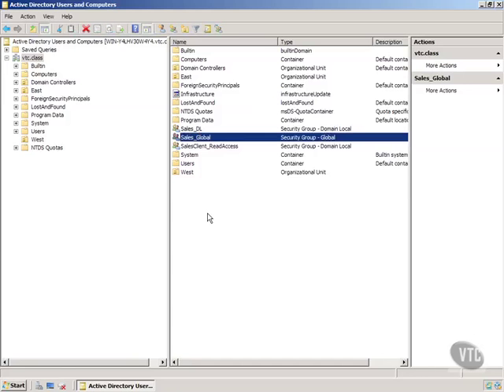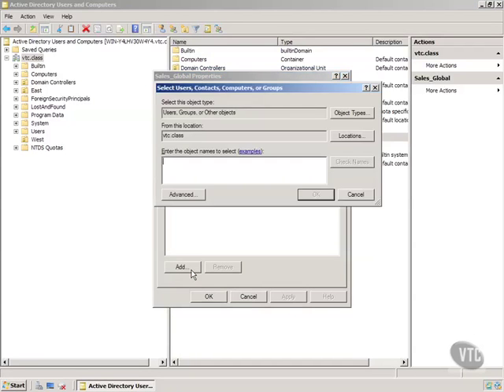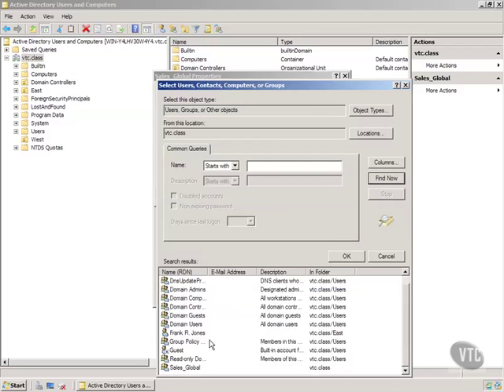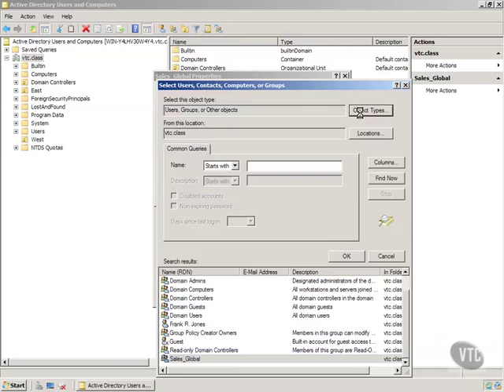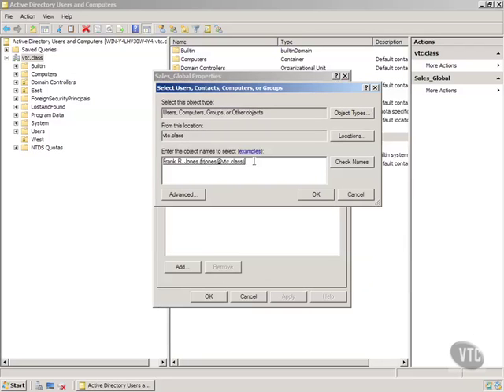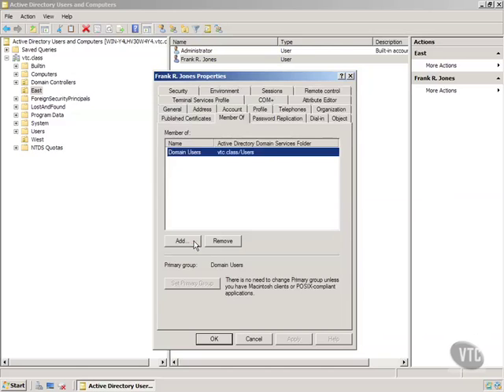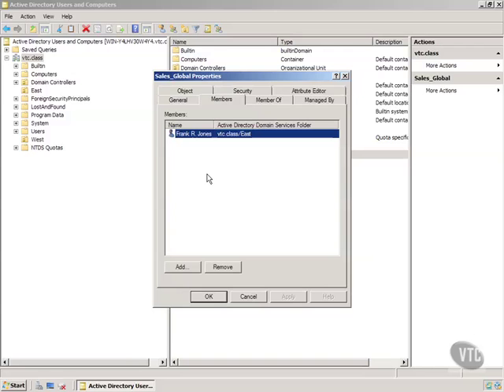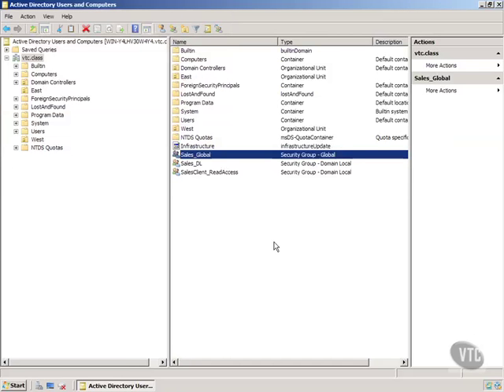04 09 Managing Group Membership